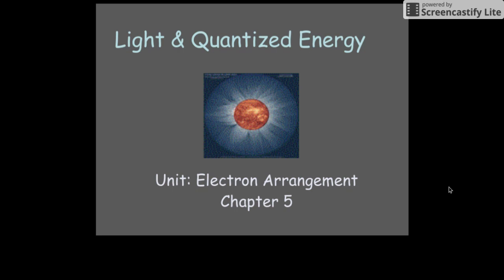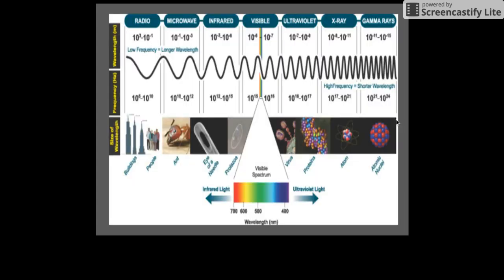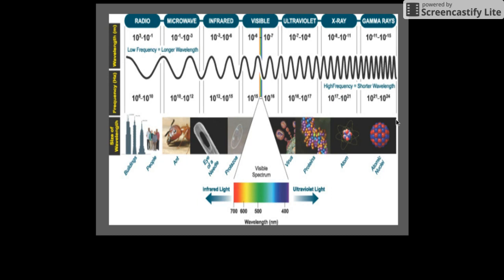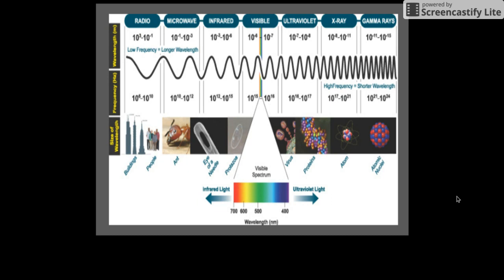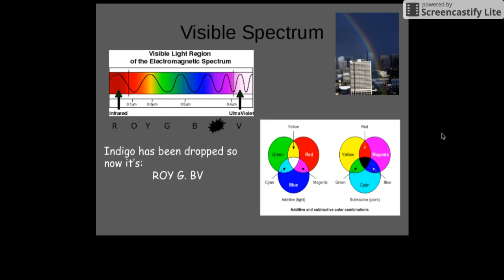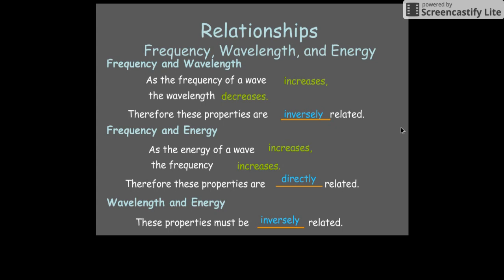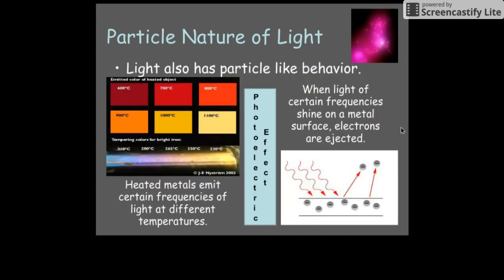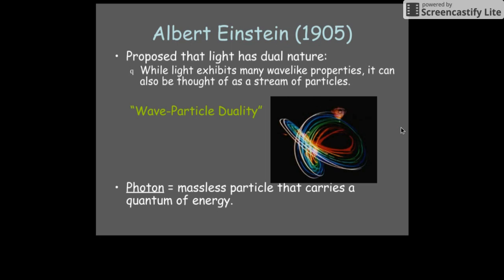Vodcast | LIght & Energy